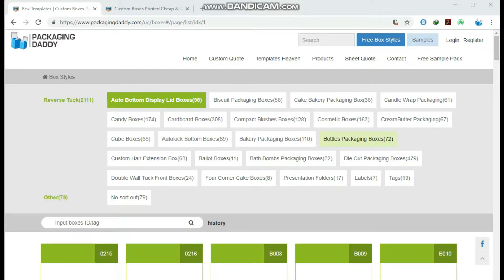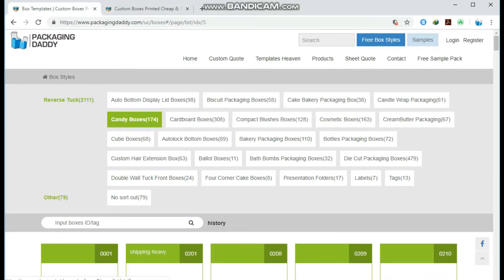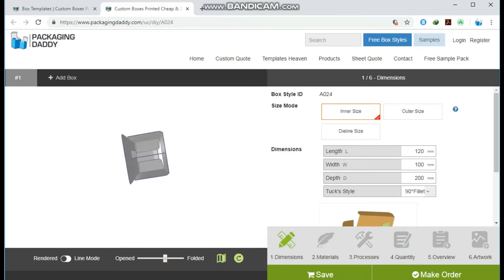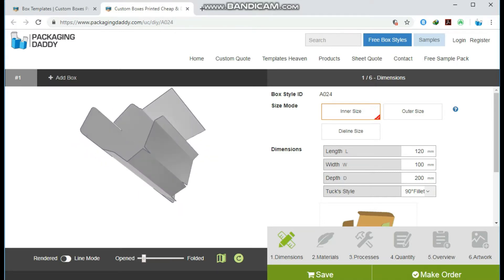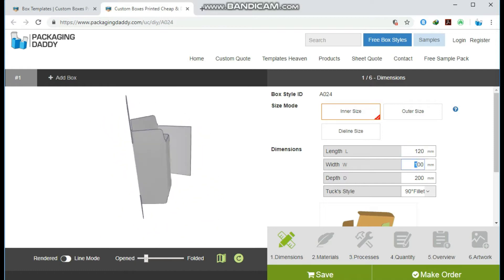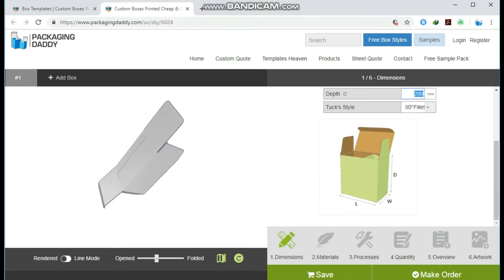Custom Divider Boxes Box Style No : A024| packagingdaddy.com